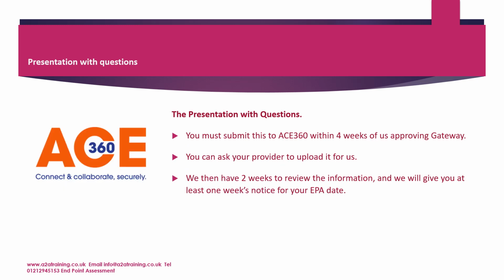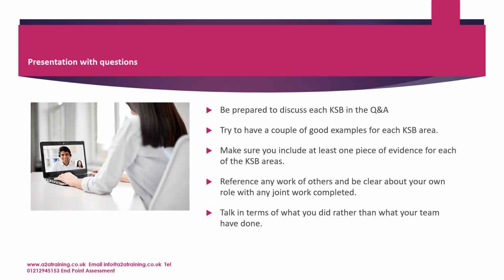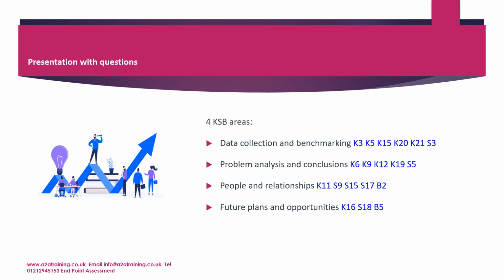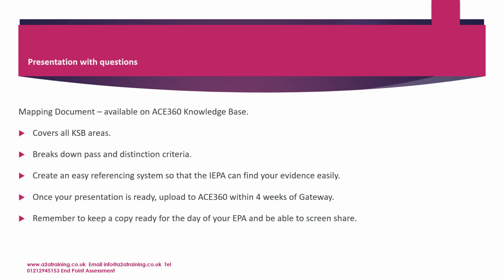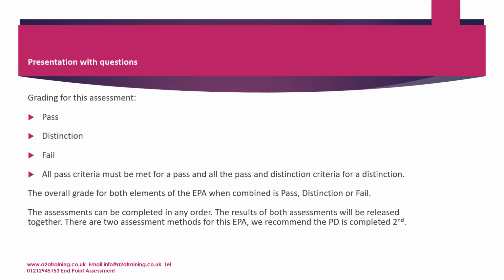Team Leader V1.4 L3 Presentation with Questions ST0384 V1.4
ST0384 V1.4 Team Leader End Point Assessment.
Our videos are designed to support apprentices completing EPA with A2A Training.

This video has been created to support apprentices who are completing their EPA with A2A Training for the Team Leader Apprenticeship Standard V1.4 ST0384.

Friendly professional assessors who are trained to put apprentices at ease.

Support materials and webinars for centres and apprentices.

YouTube videos to help apprentices prepare for EPA.

Friendly organisation, easy to communicate with and queries responded to quickly.

Fast results - less than 7 days

Secure, easy-to-use system (ACE360) used to share information with training providers.

Detailed feedback after each EPA.

Most EPAs are conducted online,  with face-to-face options available.

Ofqual approved and regulated, high levels of compliance and customer service.

Competitive pricing combined with excellent service

Supportive assessors looking for the best outcomes for apprentices.

Evening and weekend EPA timeslots are available.

This video has been created to give apprentices information in preparation for the apprenticeship end point assessment with A2A Training.

Book in your apprentices with A2A Training for their EPA.

We are an Ofqual recognised End Point Assessment Organisation delivering a range of EPA standards.